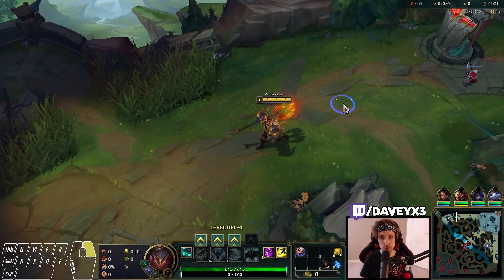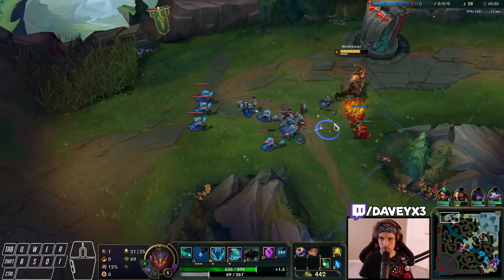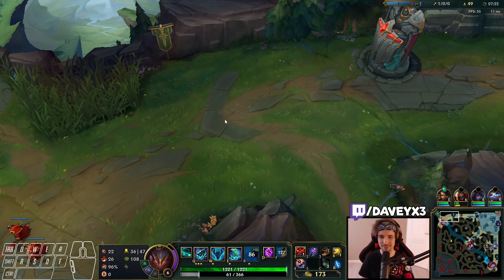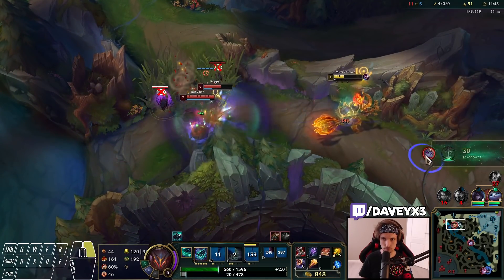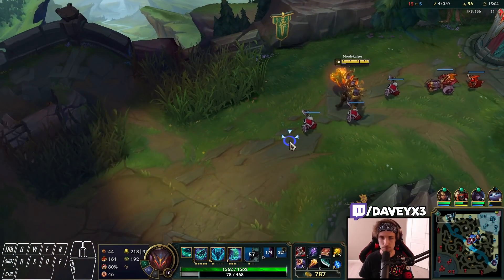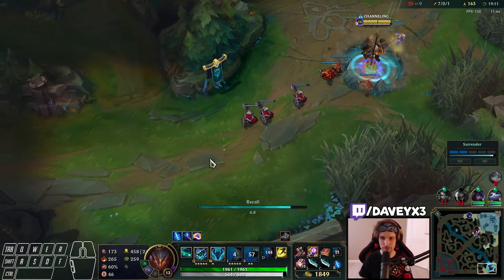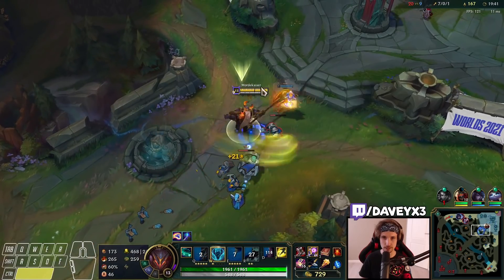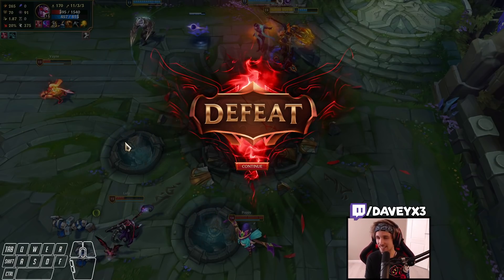MORDEKAISER TOP IS THE #1 TOPLANER BULLY (UNSTOPPABLE) S11 Mordekaiser TOP Gameplay Guide Season 11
League of Legends Season 11 Mordekaiser Toplane Gameplay!

Season 11 Mordekaiser Runes: explained at beginning of the video.

season 11 Mordekaiser Build:
(dark seal - riftmaker - steelcaps - nashor tooth - demonic embrace - zhonya - thornmail)